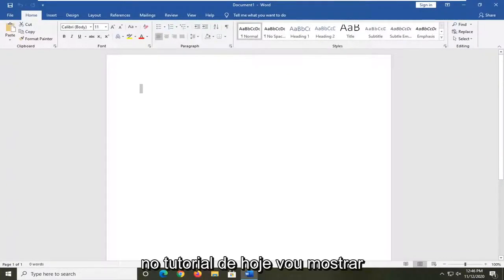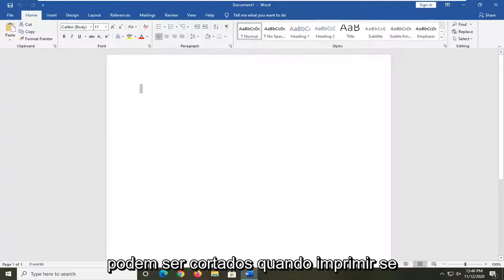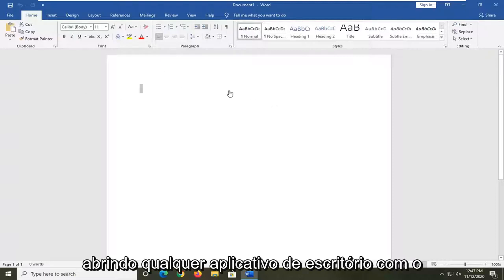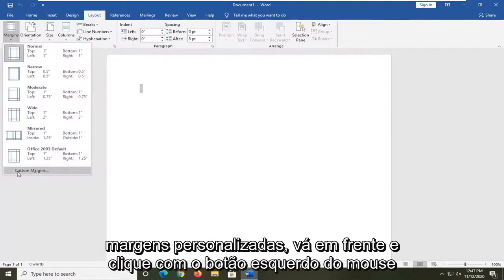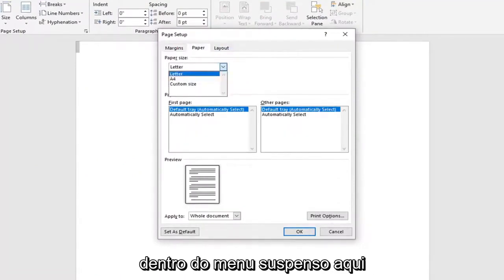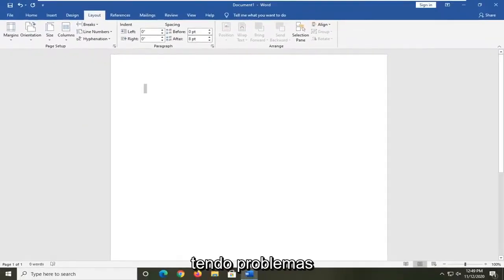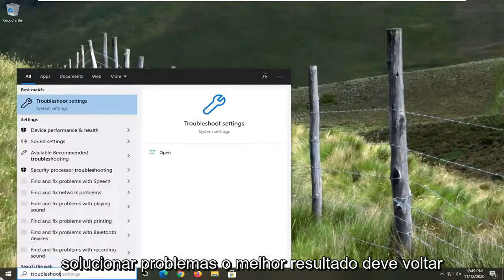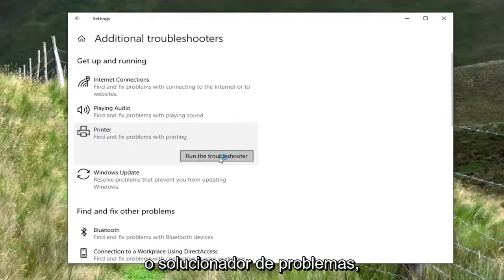Reparar erro da impressora: Suas margens são muito pequenas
Suas margens são muito pequenas - Erro de impressão no Windows 10 e Windows 11 CORREÇÃO.

Se você encontrar a mensagem de erro de impressão Suas margens são muito pequenas ao tentar imprimir um documento do Word ou Excel em seu computador com Windows 10, esta postagem é destinada a você. Ao encontrar esse problema, você receberá a seguinte mensagem de erro completa;

Suas margens são muito pequenas. Alguns de seus conteúdos podem ser cortados quando você imprime. Você ainda quer imprimir?

Esta é uma mensagem de erro extremamente irritante, pois aparece repetidamente. Além disso, um bom número de usuários descreve como iniciar um trabalho de impressão grande e ir embora apenas para descobrir que ele nunca começou porque não dispensaram o aviso.

Se você também encontra essa mensagem de erro com frequência, siga as etapas listadas neste guia detalhado e se livrará dela rapidamente.

Problemas abordados neste tutorial:
suas margens são muito pequenas. alguns dos seus conteúdos podem ser cortados quando você imprime
suas margens são muito pequenas
suas margens são muito pequenas. é possível que algum do seu conteúdo seja cortado quando você imprimir
suas margens são um aviso muito pequeno no Microsoft Word
suas margens são palavras muito pequenas
suas margens são um erro muito pequeno
suas margens são muito pequenas não imprime

A área não imprimível respeitada pelo Word é especificada pelo driver da impressora, não pelo próprio Word. O Word recebe as informações do driver da impressora. Se não for possível redefinir a área não imprimível nas configurações de propriedades da impressora, talvez não haja como contornar essa mensagem.

Para limpar o aviso, você deve imprimir com pelo menos as margens mínimas especificadas por sua impressora (isso depende de sua impressora, mas algumas fontes definem 0,17 polegadas como o mínimo “padrão”).

Este tutorial se aplica a computadores, laptops, desktops e tablets que executam o sistema operacional Windows 11 e Windows 10 (Home, Professional, Enterprise, Education) de todos os fabricantes de hardware suportados, como Dell, HP, Acer, Asus, Toshiba, Lenovo, e Samsung.